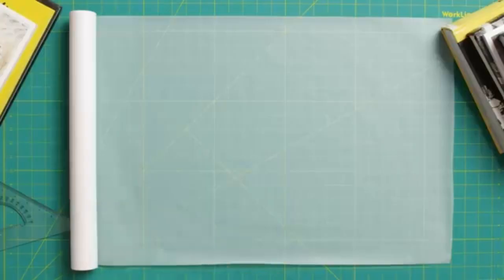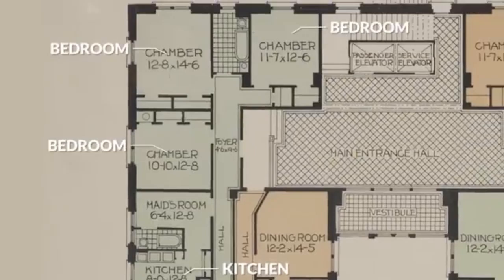5 NYC Apartments: Budget vs. Luxury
5 NYC Apartments: Budget vs. Luxury
Five different NYC apartments are compared, showcasing the stark differences in living spaces found on a budget versus with luxury spending. Viewers are taken on a tour of each apartment and given insights into the costs and benefits of each option.